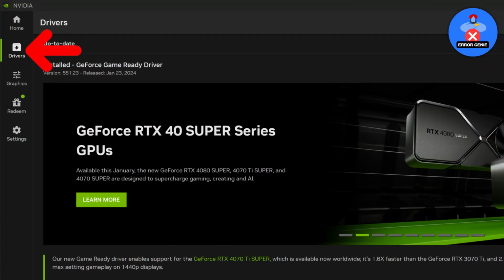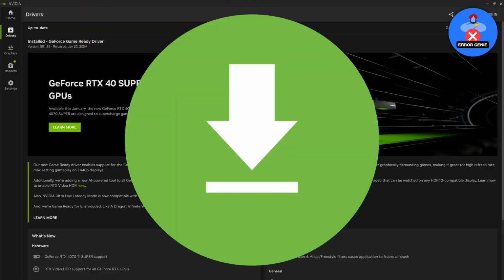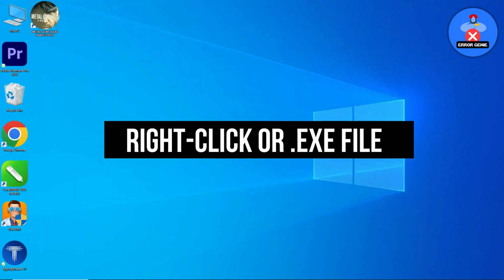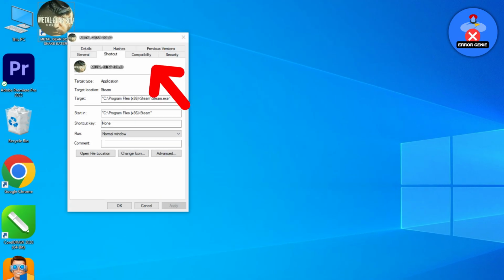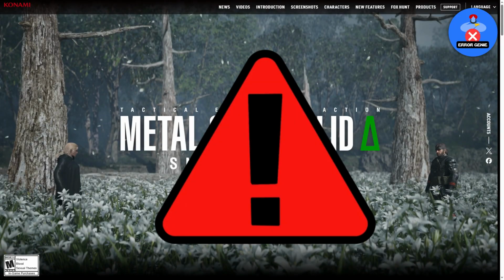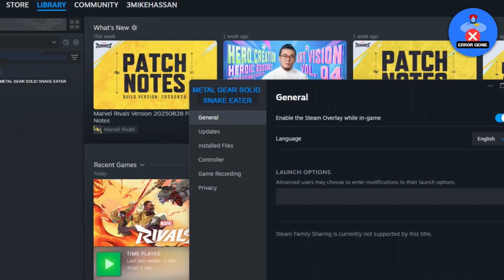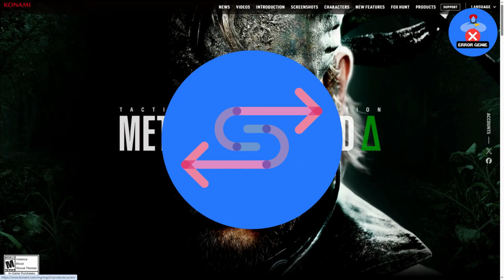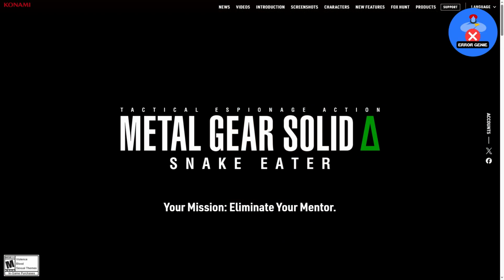How To Fix METAL GEAR SOLID SNAKE EATER Not Launching Crashing On PC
How To Fix METAL GEAR SOLID SNAKE EATER Not Launching Crashing On PC. Is METAL GEAR SOLID Δ: SNAKE EATER not launching, crashing, or showing a Fatal Error: Out of Video Memory on your PC? Don’t worry—you’re not alone. Many players face this issue due to GPU settings, outdated drivers, or system misconfigurations.

In this step-by-step guide, I’ll show you how to fix the problem and get the game running smoothly.

What you’ll learn in this video:

Why Metal Gear Solid Snake Eater fails to launch or crashes

How to update your graphics drivers (NVIDIA/AMD/Intel)

Adjusting in-game and GPU settings for stability

Increasing virtual memory/pagefile on Windows

Verifying and repairing game files

Extra tips to optimize performance and prevent future crashes

Follow along carefully and you’ll be back in action with Snake in no time!